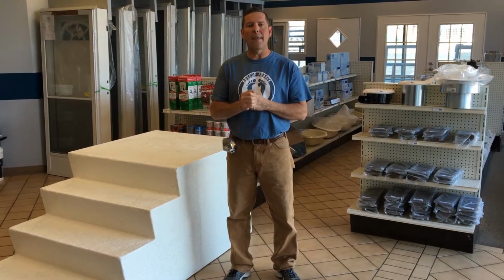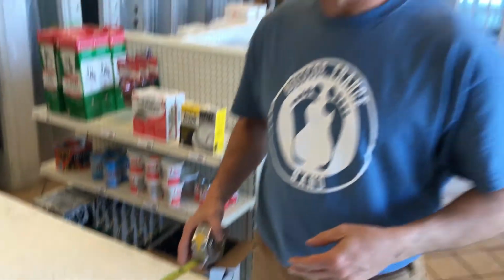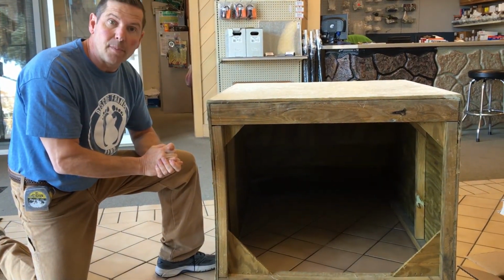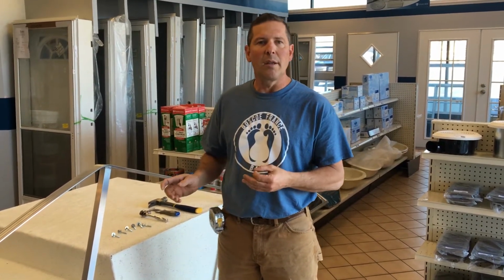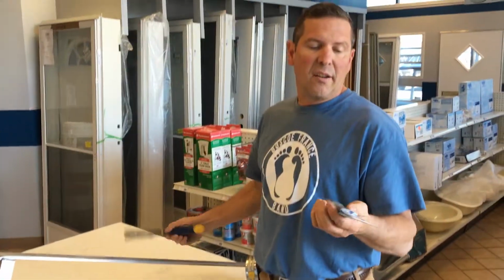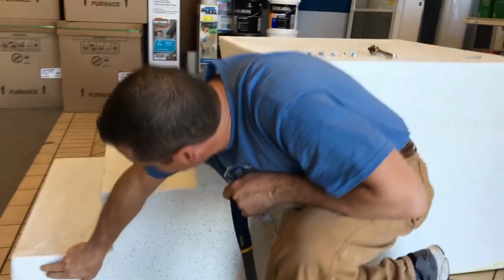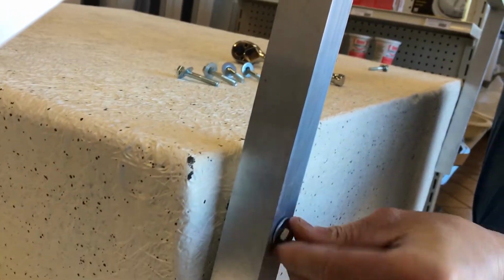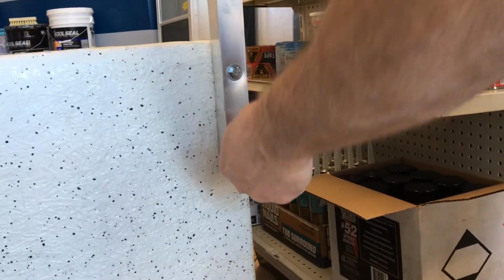How to measure fiberglass steps and install rail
Donnie Fulton shows how to properly measure fiberglass steps and install a side rail.